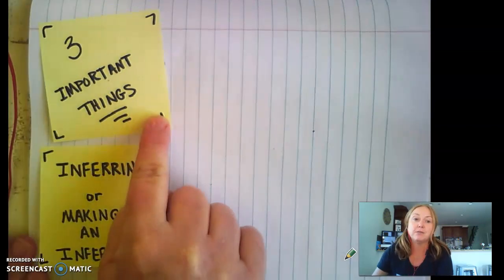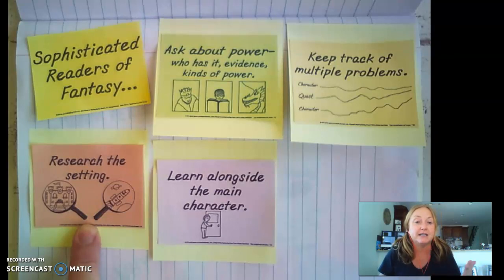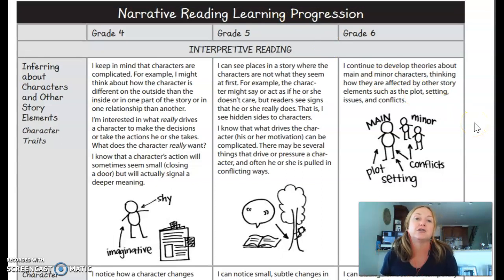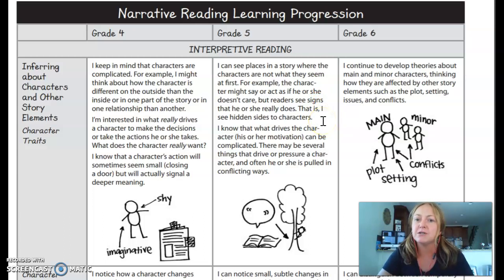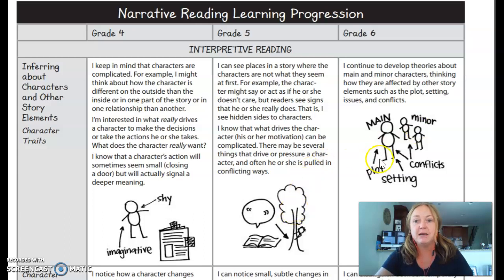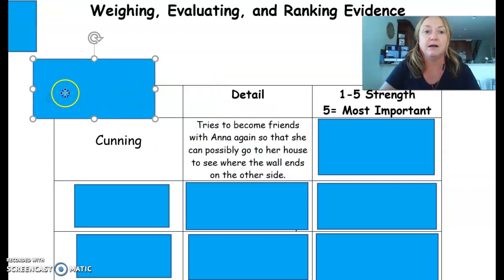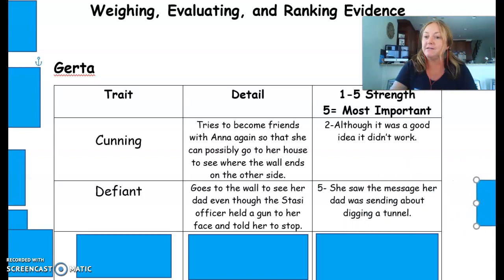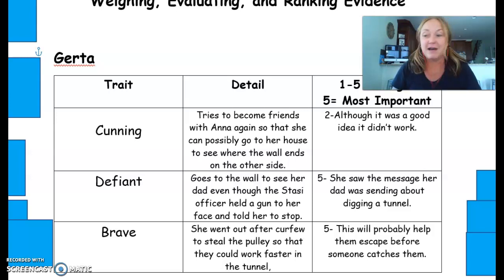Fantasy Lesson 7